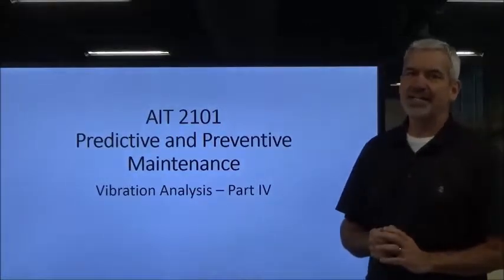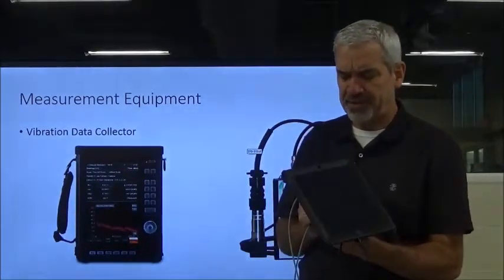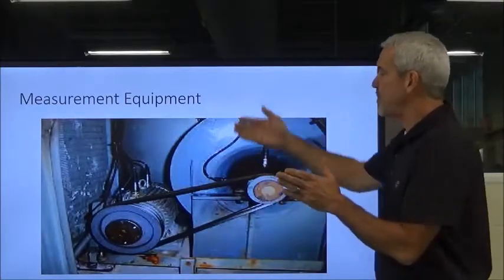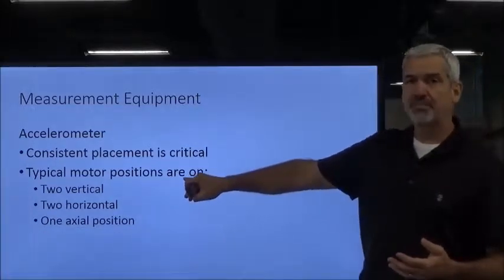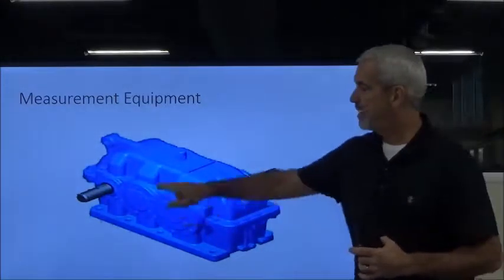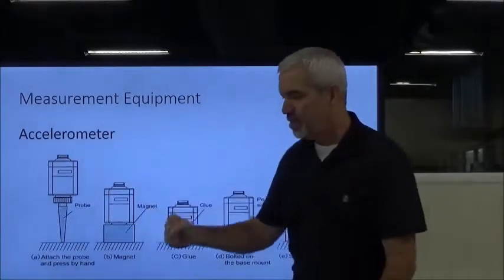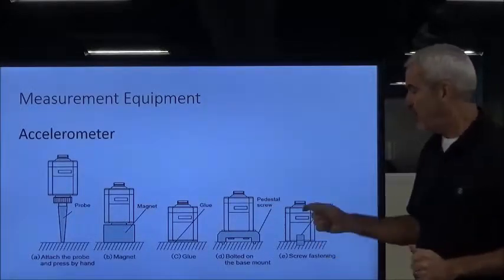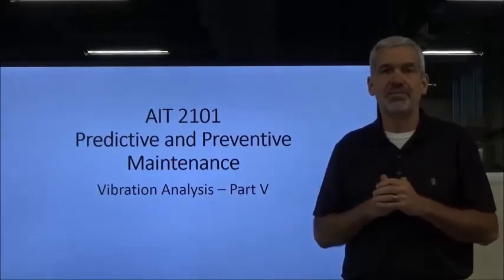AIT 2101 Vibration Analysis Part IV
AIT 2101
Mike Deal